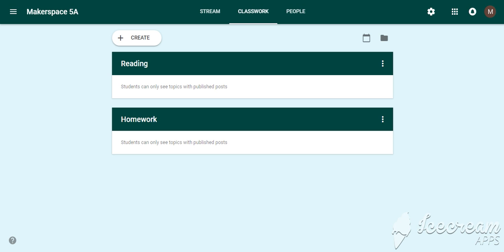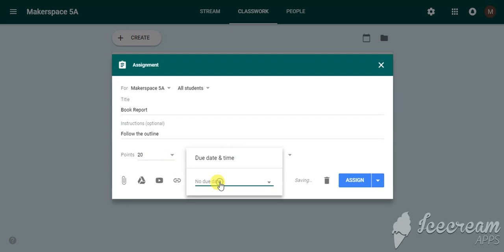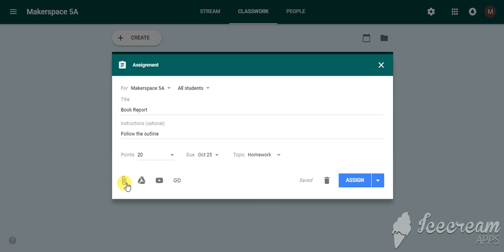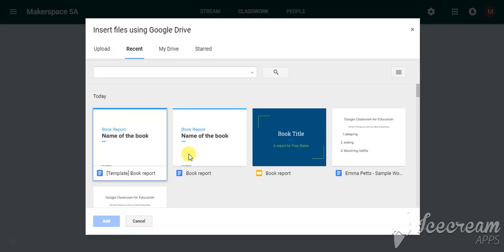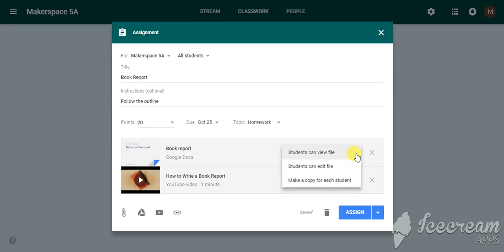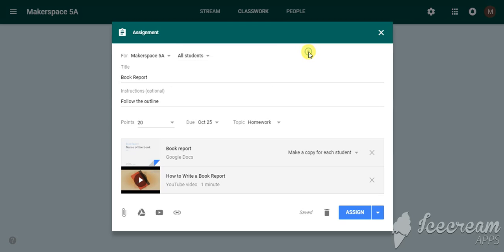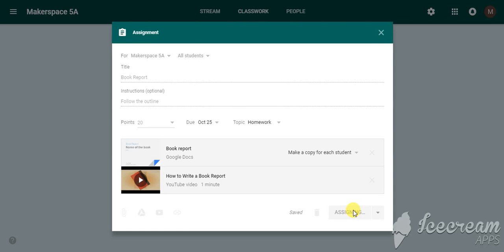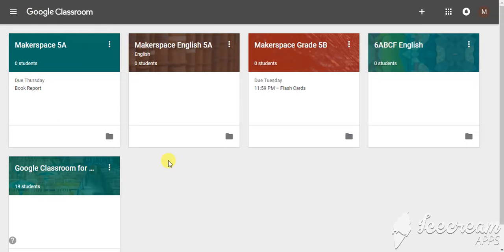creating assignments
Getting Started with Google Classroom